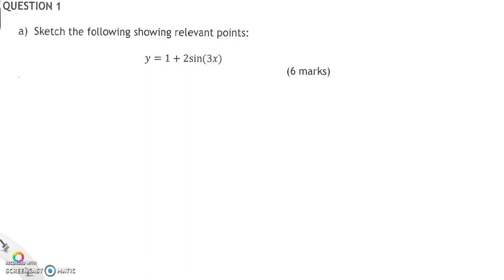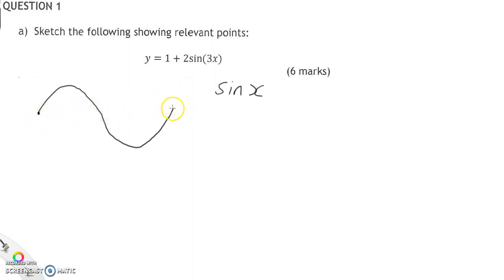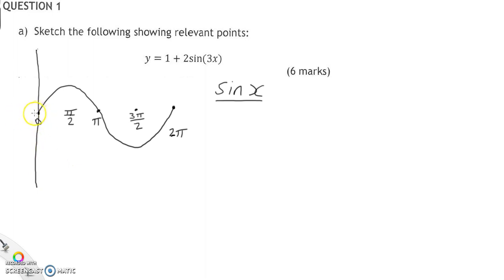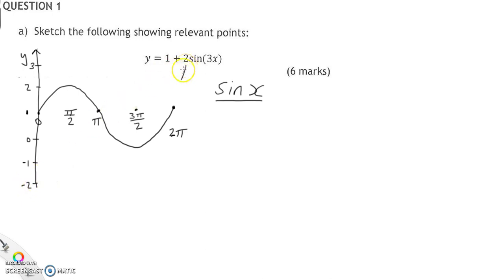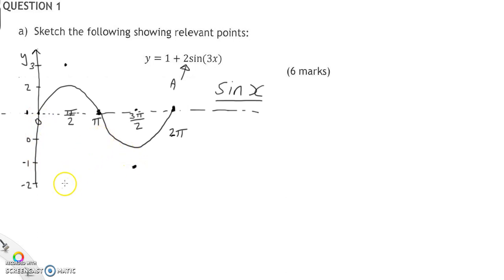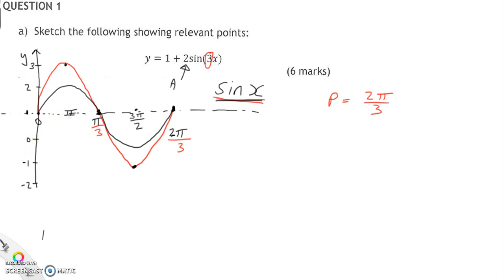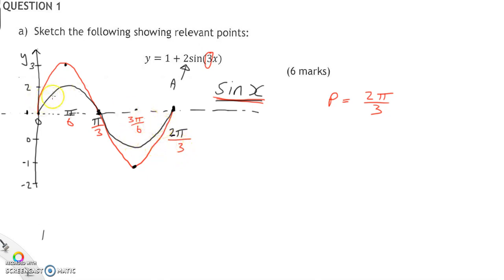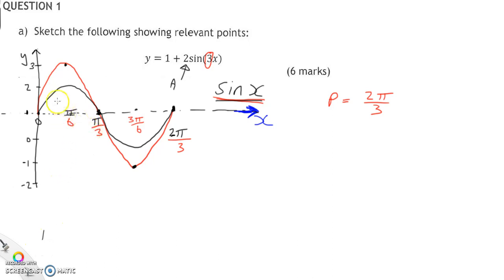Q1 a Maths3 Jan 2018